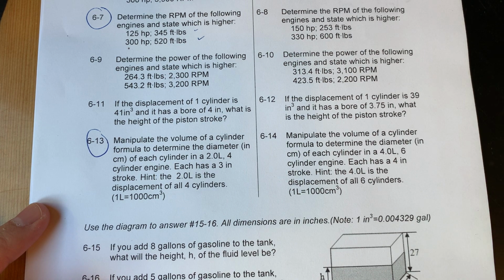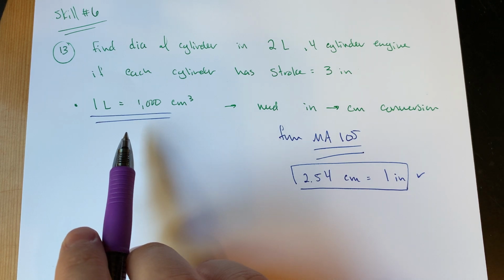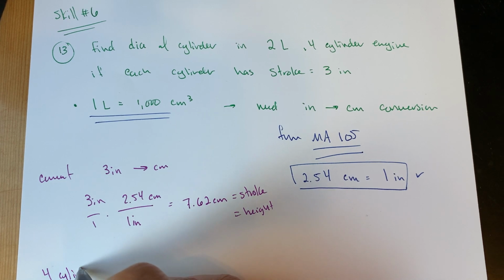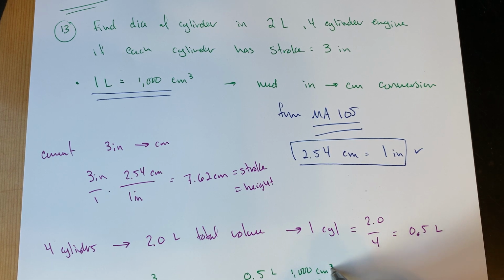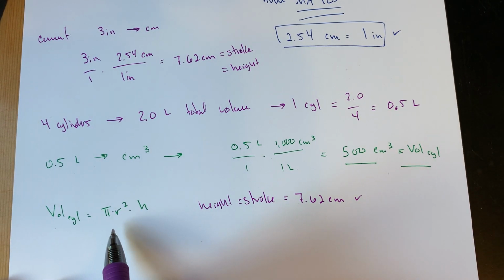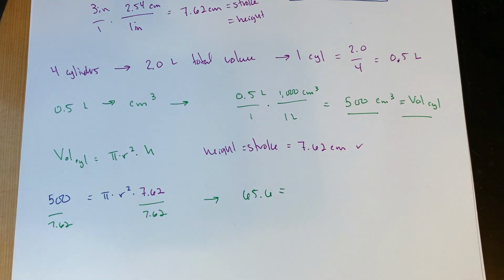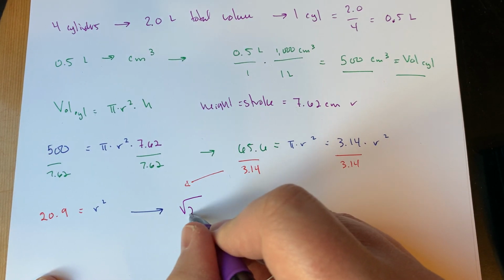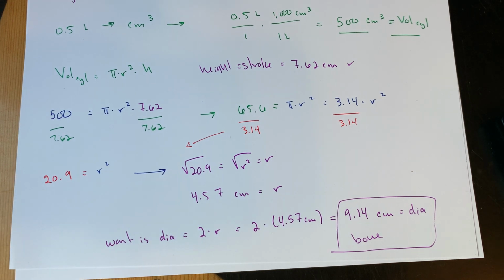MA 106 Skill 6: Manipulating Volume Formulas